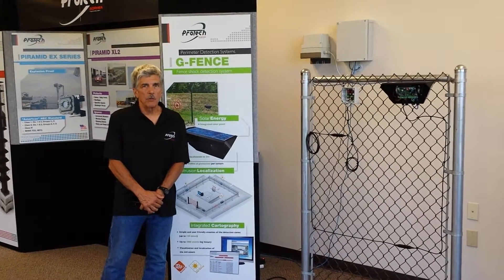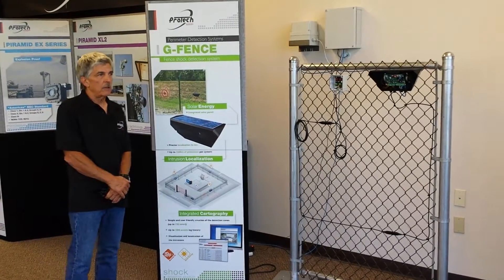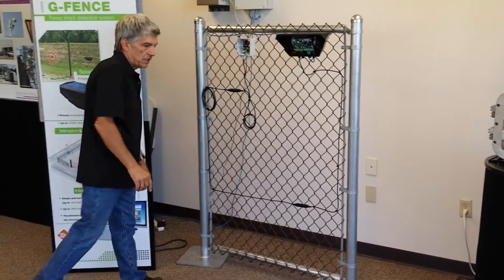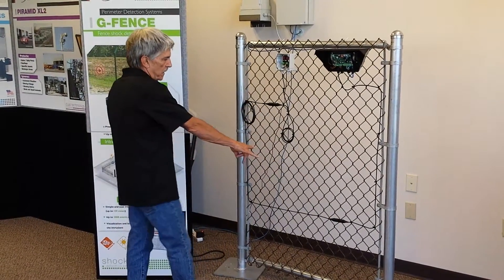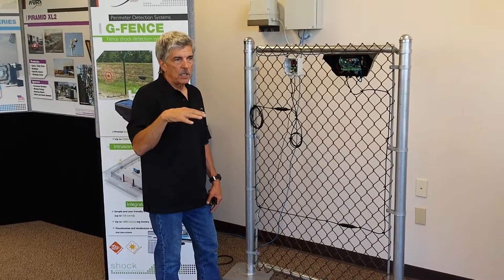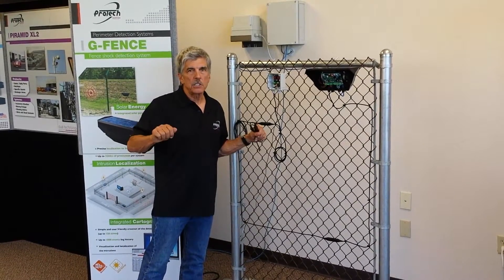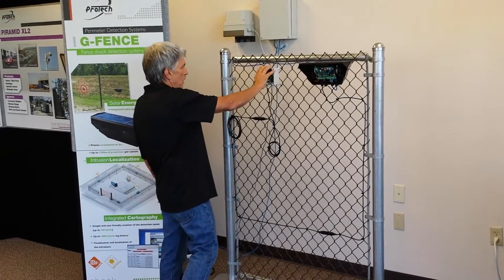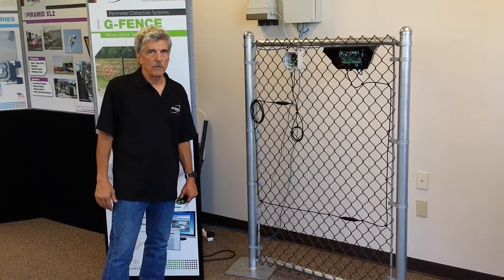G Fence - Fence Shock Detection System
Overview and demo of the G-Fence Shock Detection System by PROTECH/SORHEA.